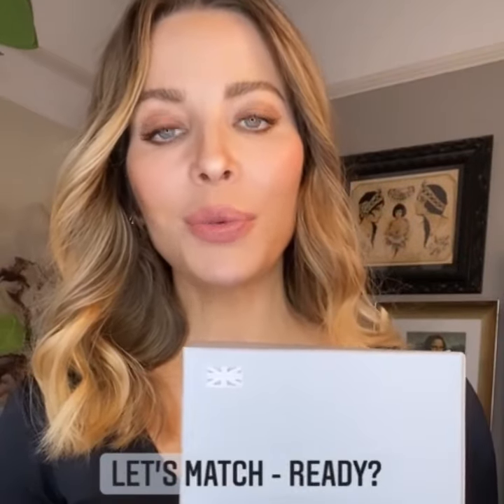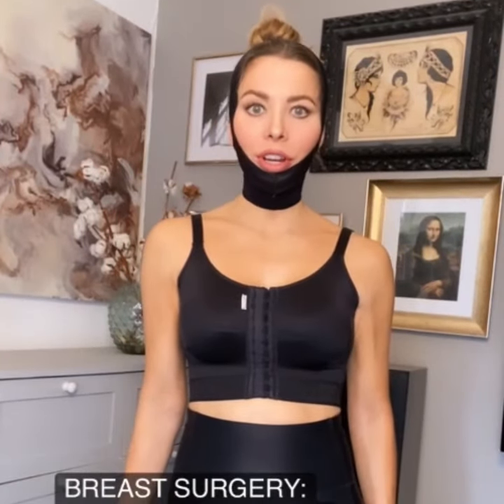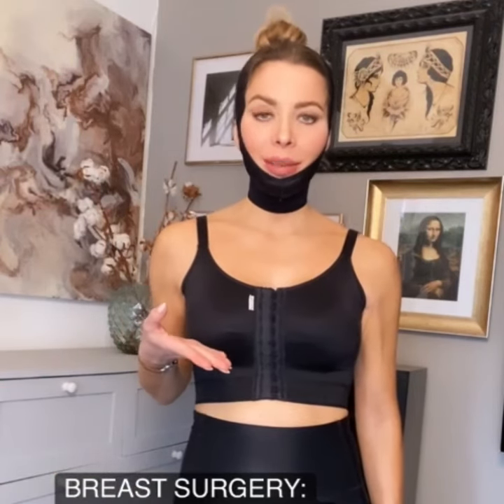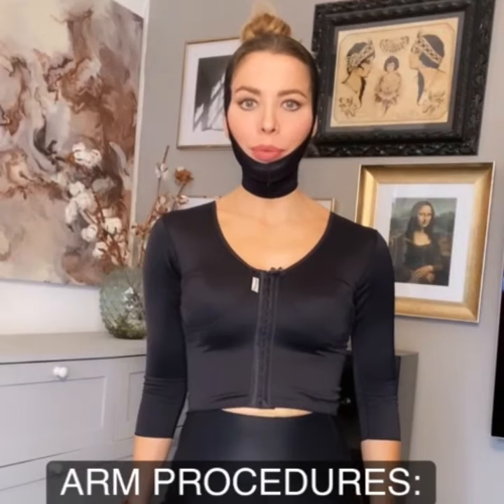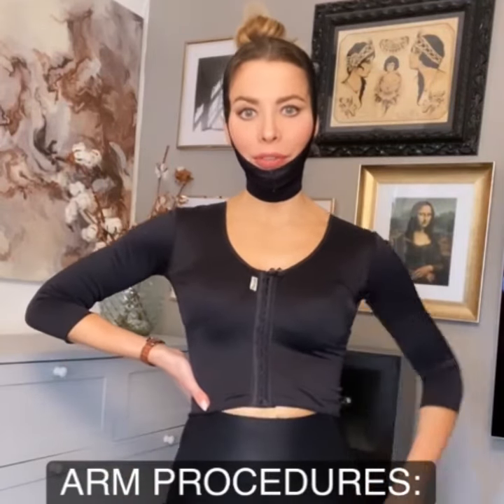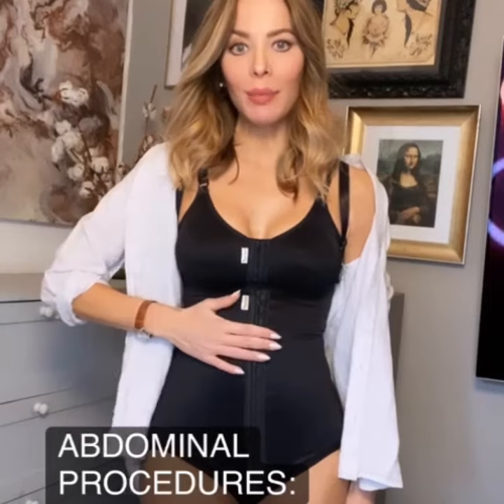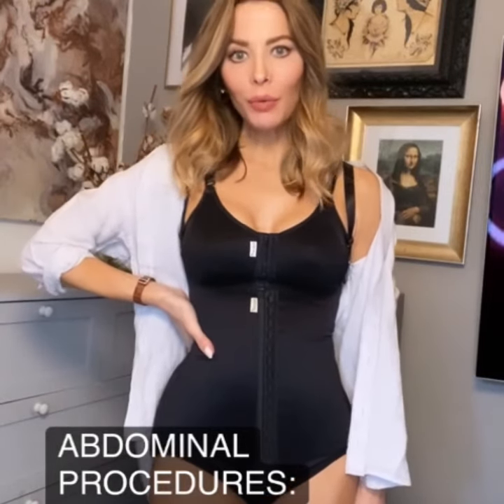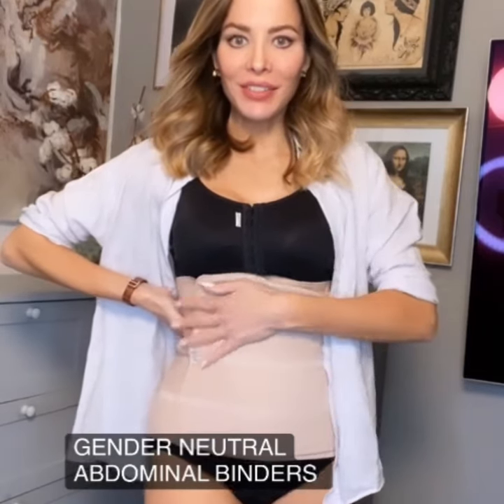Matching Compression Garments to Different Surgeries | The Harley Medical Group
Compression wear is extremely vital during your recovery period, no matter the type of surgery you have.  ⬇️

We recommend wearing a medical grade macom medical garment immediately after your surgery as it will allow your body to heal and recover in the safest way possible, and avoid any chance of infection. Here are our recommended garments to match your individual surgery. ⬇️